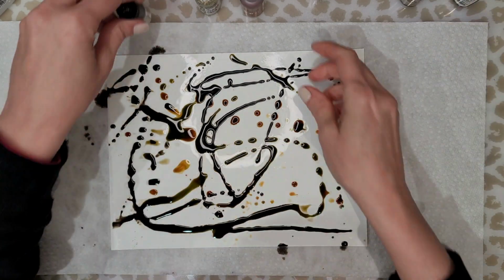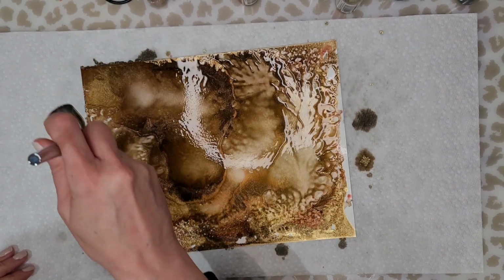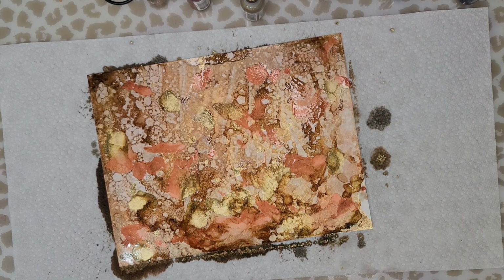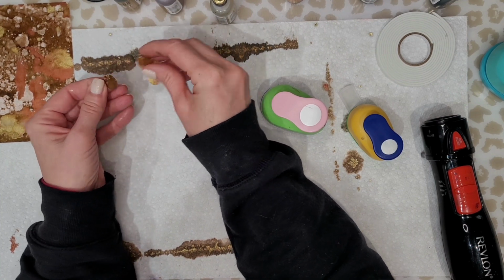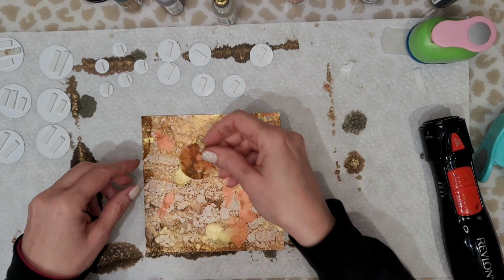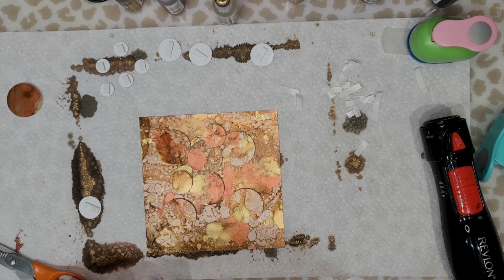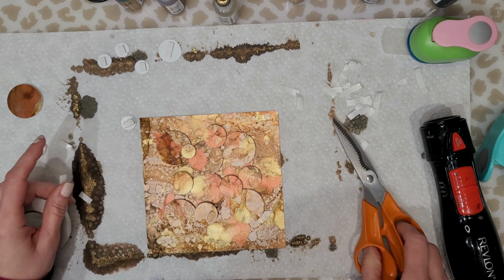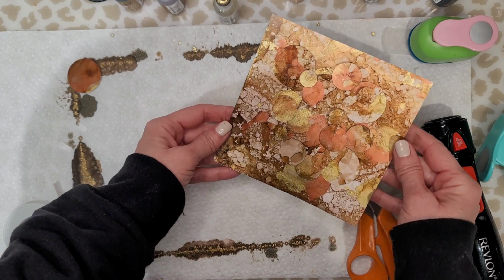Bonus video this week! #268 - How to create a 3D painting with alcohol ink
Hello and welcome!  Today I will show you how to create this 3D alcohol ink painting using circle cutter and double-sided foam tape.  This was so much fun and turned out so well.  I hope you give this a try and share it with me.

PRODUCTS:

Use which ever inks you have or match your decor.

ALCOHOL
*Amazon brand - Solimo 99% Isoproply Alcohol 16 fluid oz
*Amazon brand - Somilo 91% Isopropyl alcohol spray bottle - 10 oz - htts://amzn.to/3oeNDim

KRYLON KAMAR PROTECTIVE SPRAYS
*Krylon UV Risistant Aersol Spray - Matte finish 11 oz
*Krylon Varnish Aerosol Spray - Matte finish 11 oz

CIRCLE PUNCH
*Set of 3PCS Circle (5/8 inch+1 inch+1.5 inch) Craft Punch Set Round Paper Punch

I bought mine at Dollar Tree - 3 rolls for $1
*Dual-Adhesive Foam Tape, 0.25in/0.35in/0.5in